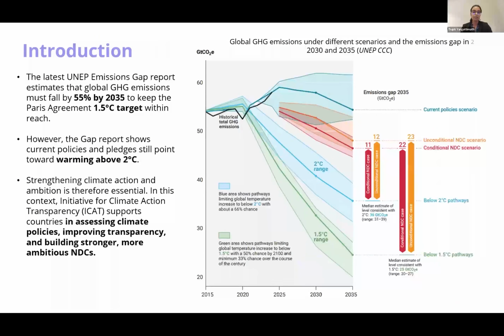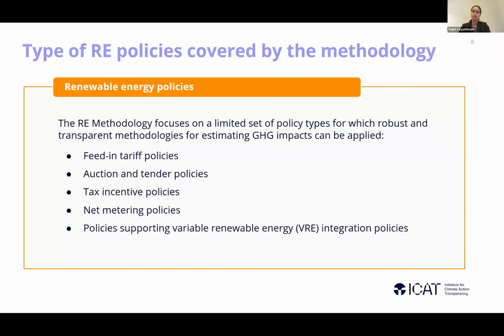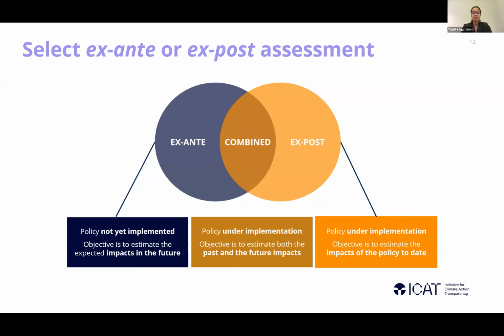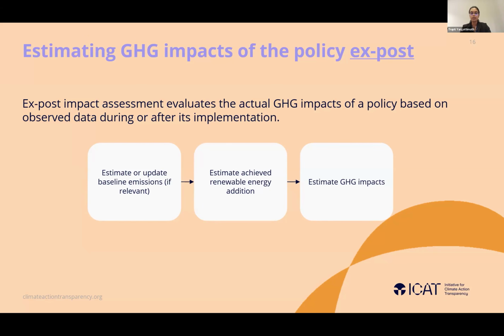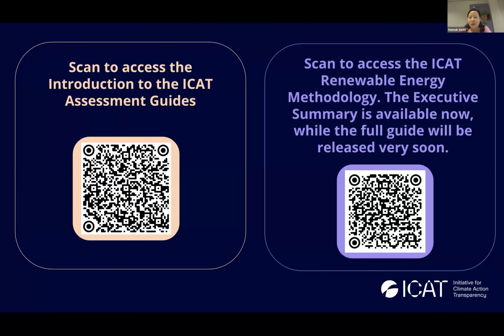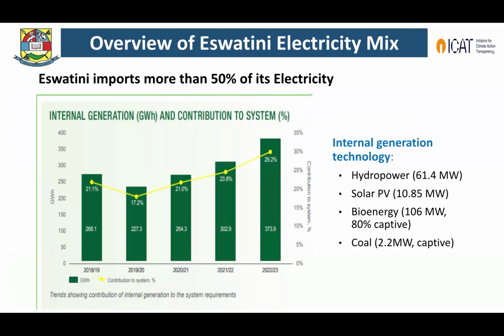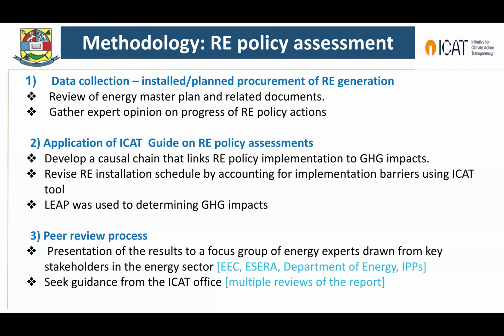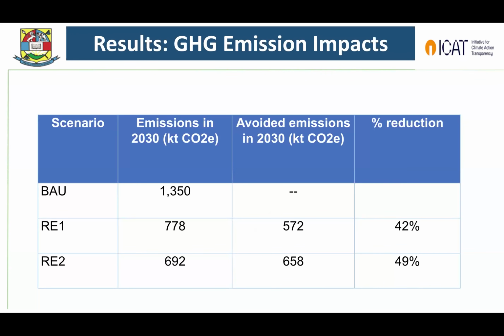Webinar: Assessing the impacts of renewable energy policies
The Initiative for Climate Action Transparency and the UNEP Copenhagen Climate Centre have hosted an online webinar to launch a new, updated guide for assessing the impacts of renewable energy policies.

The ICAT Renewable Energy Methodology helps decision-makers by providing methodological guidance for estimating emissions pathways and reductions resulting from the implementation of energy-sector policies.

The 2026 update features revised content for improved user experience, as well as expanded policy coverage, including net metering and variable renewable energy integration with grid-battery storage policies.